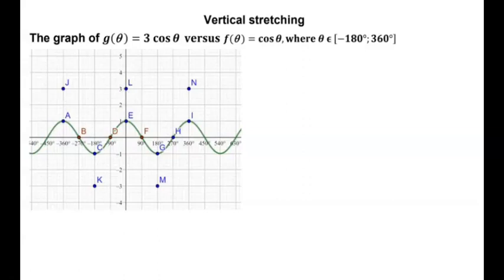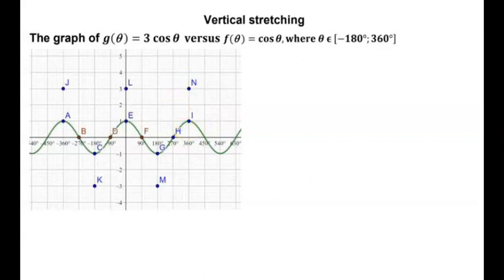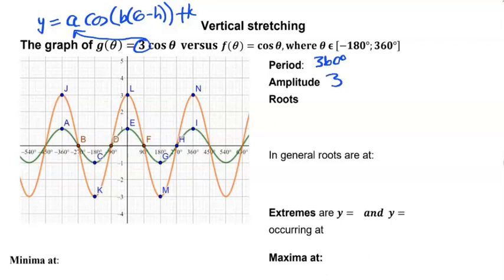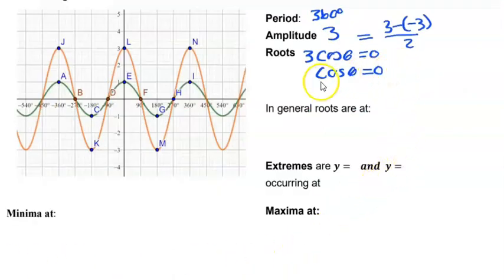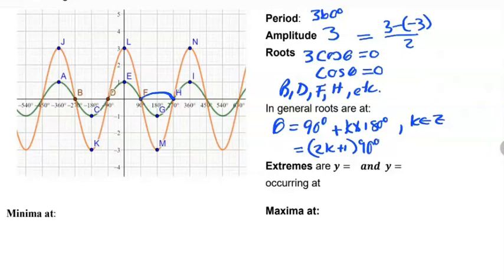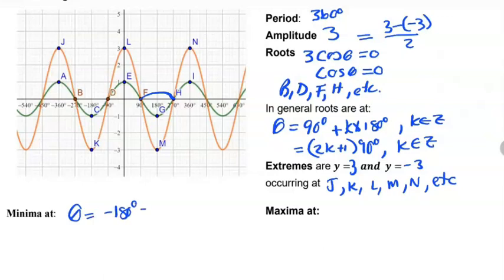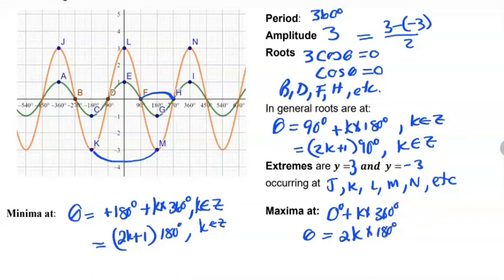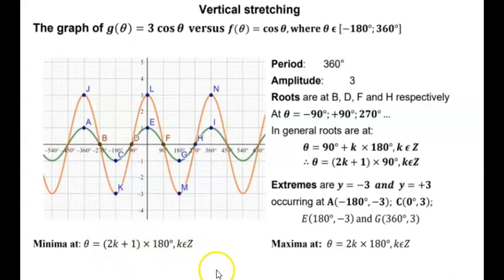2 cos vertical stretching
This video describes the concept of the vertical stretching of the graph of y = cos(θ).